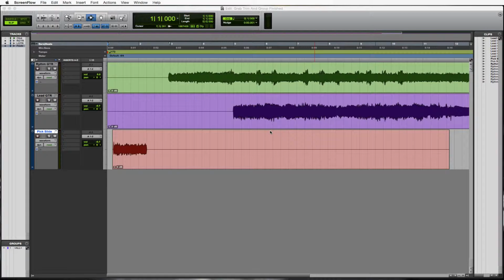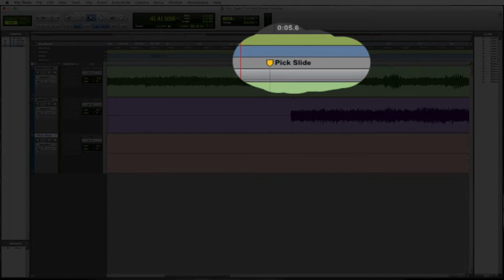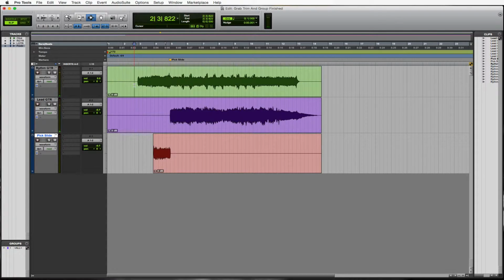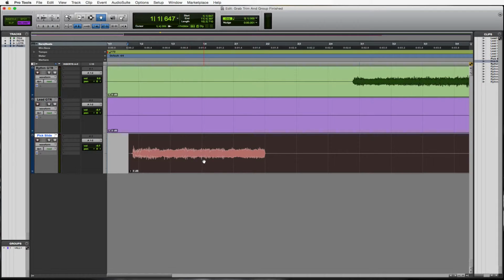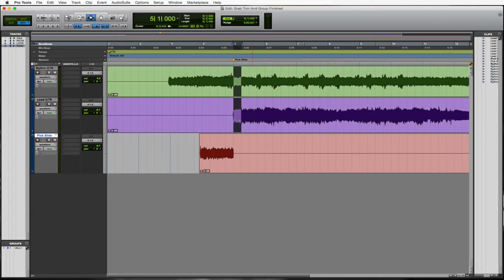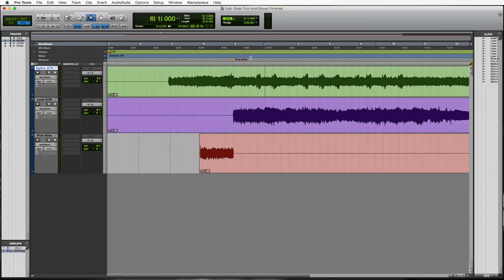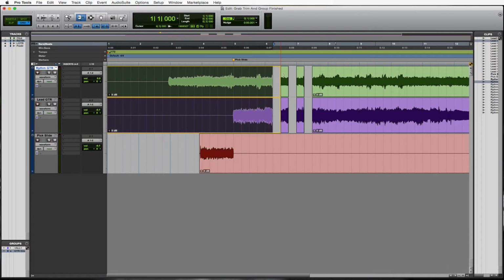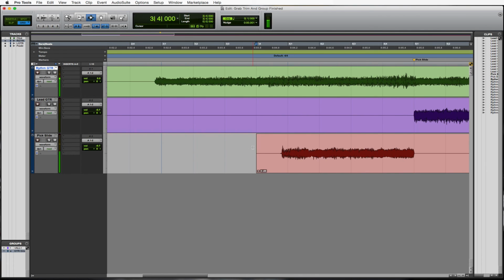Pro Tools For Beginners Episode 4: Grab Trim and Group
Here we'll take a look at the grab and trim tools. We'll be grouping instruments and editing those groups to help speed up our workflow. The session file used in this video is available for free

0:54 Creating a marker
1:25 Moving pick slide where it belongs
2:52 Grabbing in grid mode
3:33 Relative grid
5:07 Create a group
5:54 Deleting parts of the audio track
6:47 Trimming to fix the deleted tracks
7:30 Cutting a clip so it starts on the grid
7:56 Fixing the clip using the trim tool